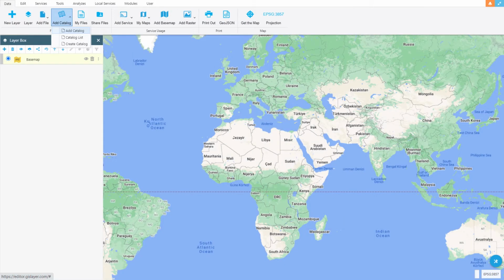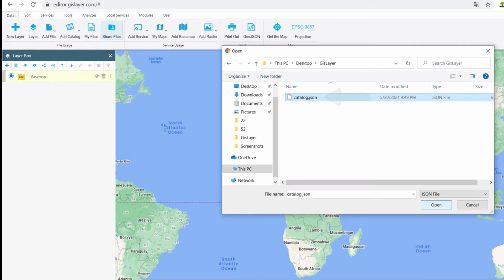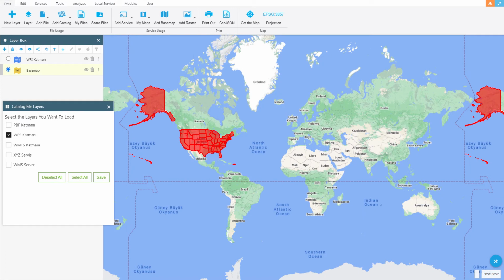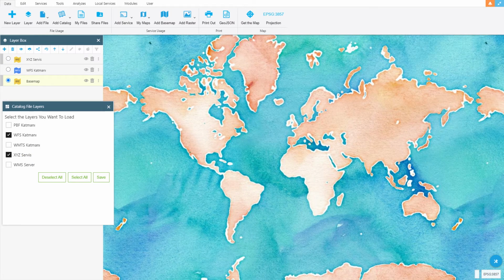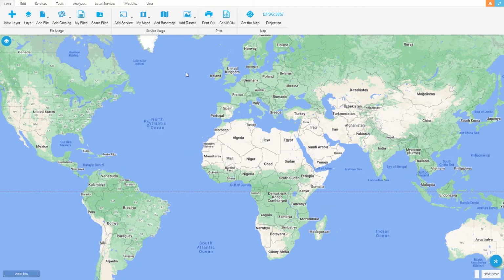Catalogue Upload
1. In this video tutorial you will learn how to upload a catalogue file.
2. When we click on the add catalogue option from the add catalog menu in the data menu, the file we want to upload is selected from the window that appears.
3. After the catalogue file is loaded, the layers in the catalogue file are listed on the layers page in the panel displayed
4. There is an activation button next to each layer. The buttons next to the layers to be loaded on the map are activated.
5. Then the layers are added to the map with the save button. The layers added are listed in the layer box.